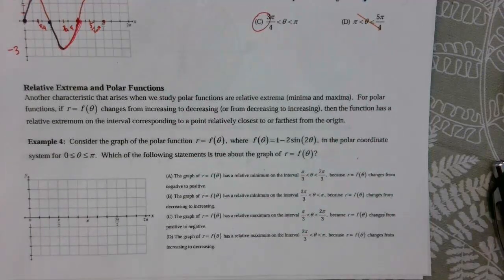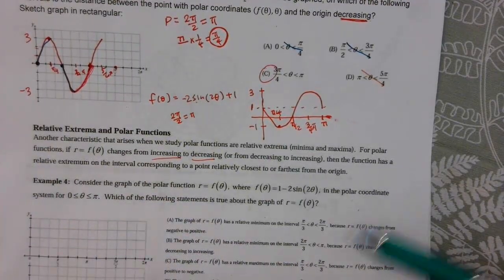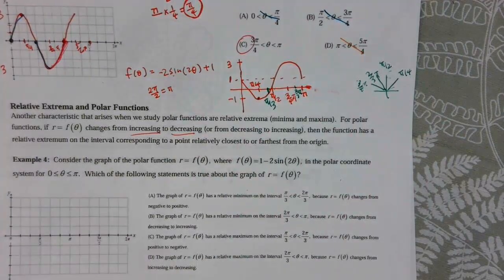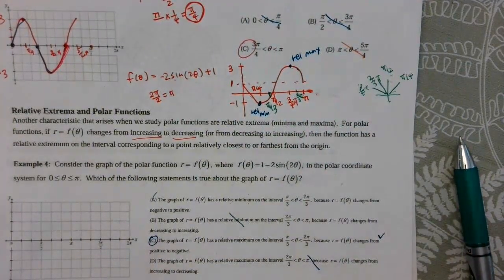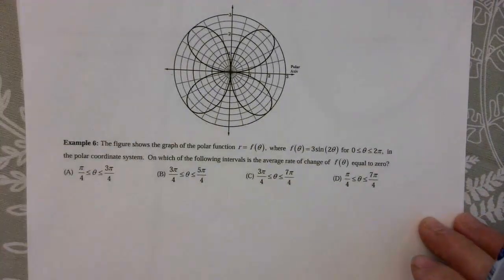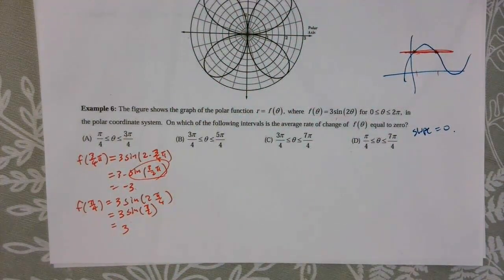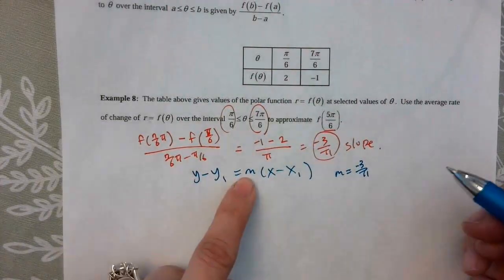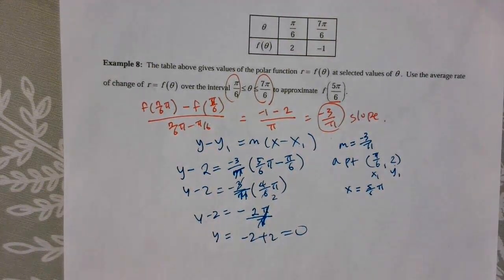AP Precalc- 3.15 rate of change- part 3